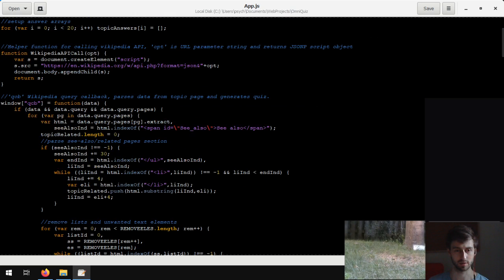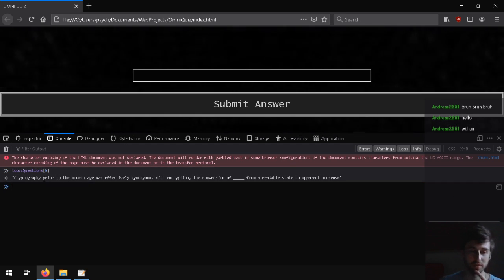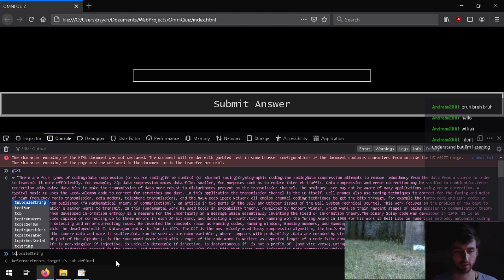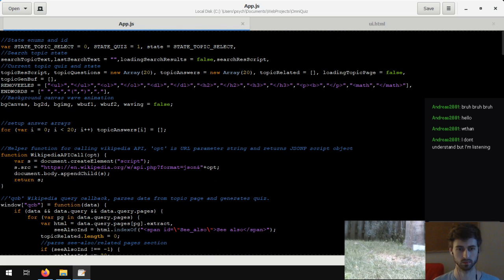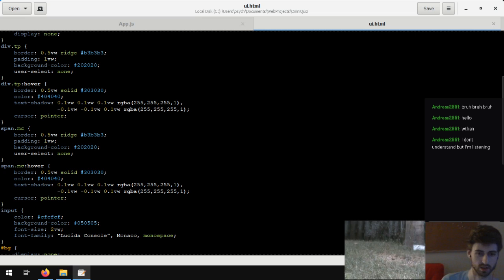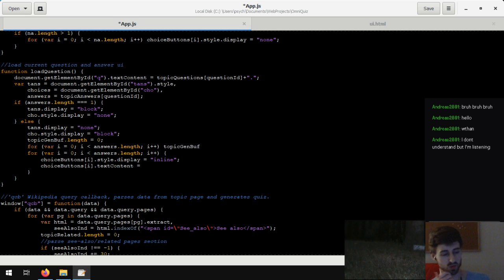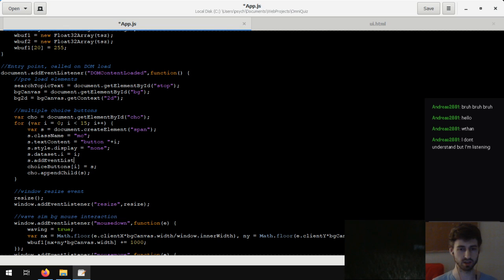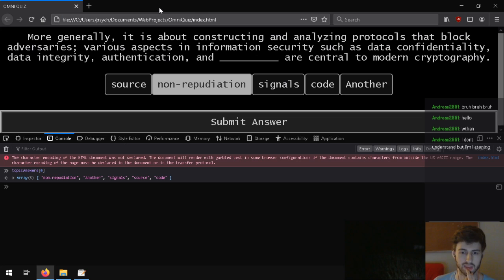Coding a quiz game in JS/HTML/CSS(August 18 2020 Live Stream)